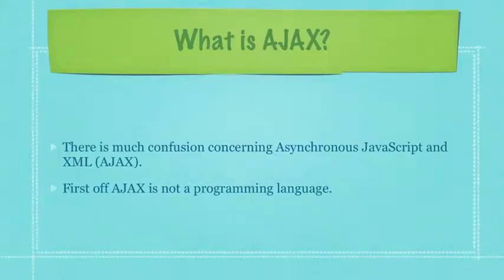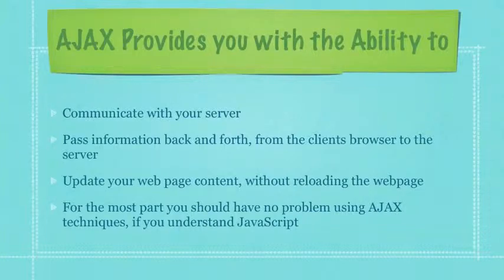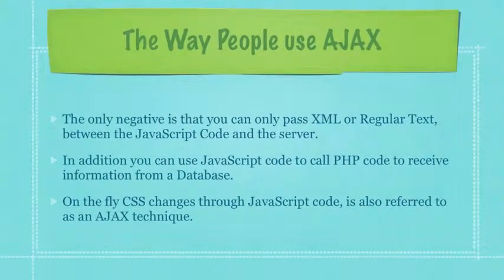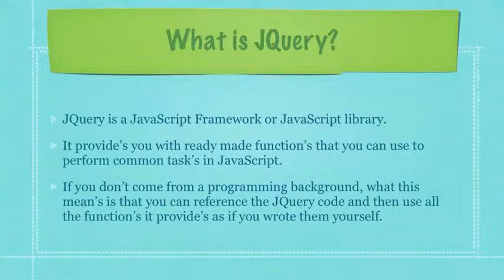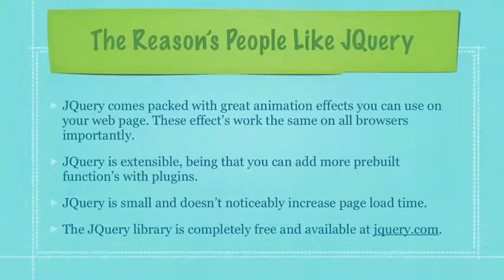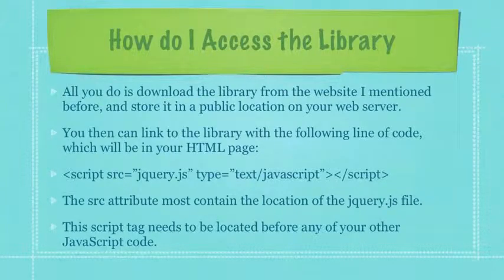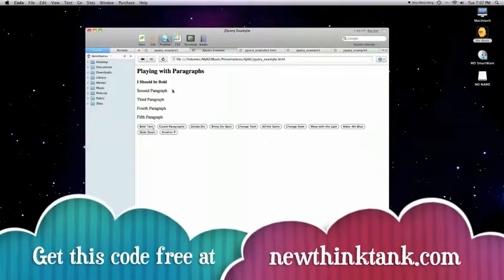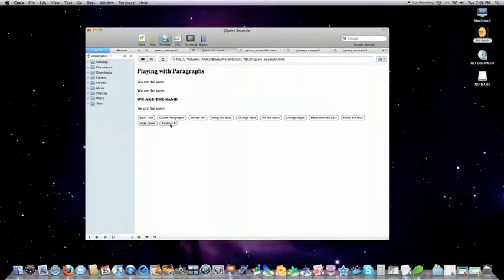Learn JQuery AJAX Pt 1.flv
The parties contest the learning how to deal with jquery